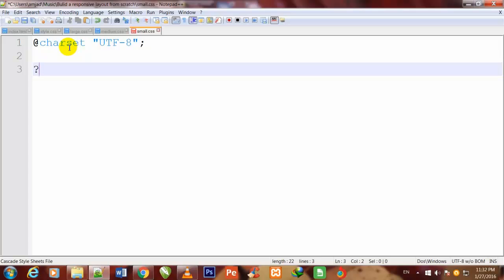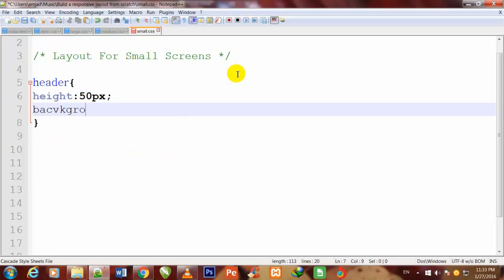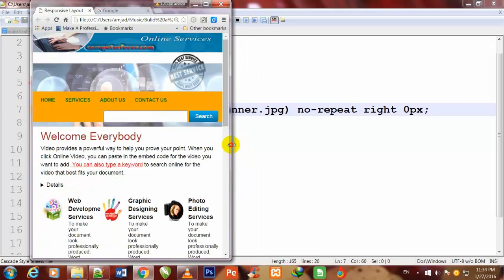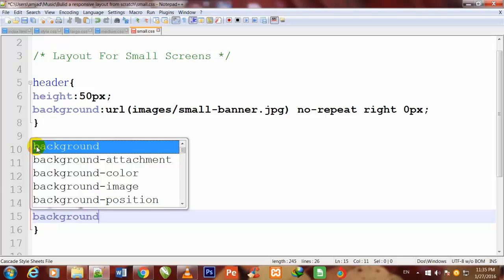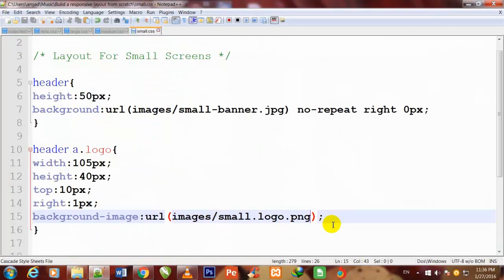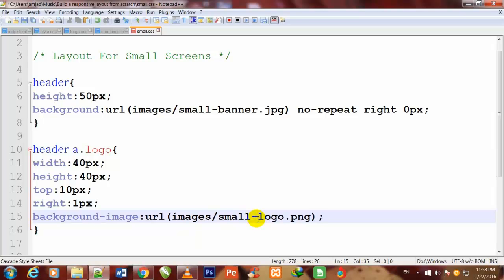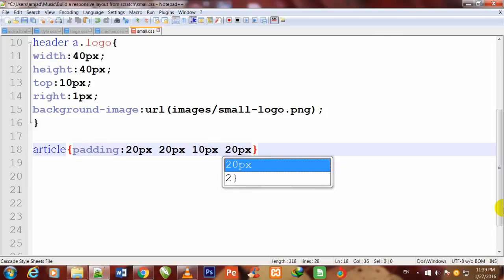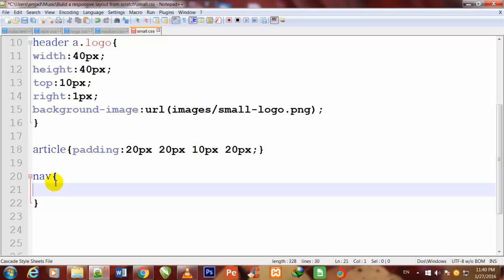One Page Responsive Images Theme In HTML Lecture 32